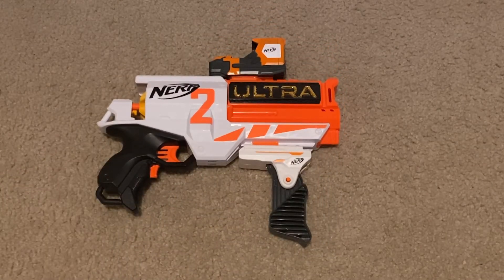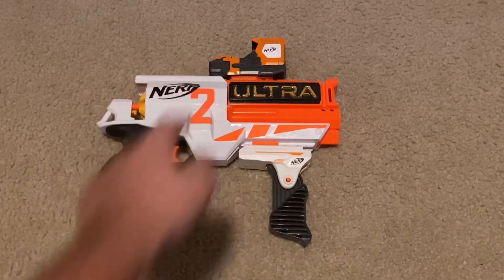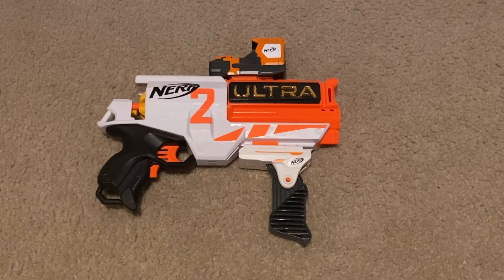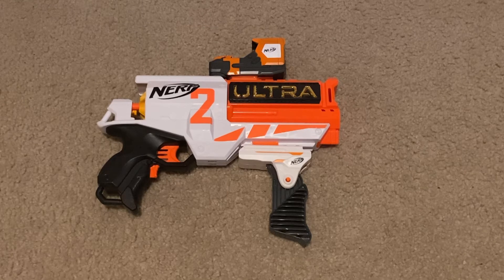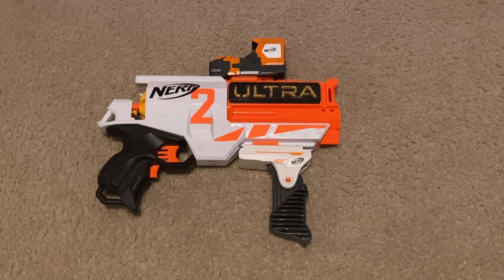Never do this (with a firearm)...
Long story short, putting a foregrip on a pistol is legally considered a felony (unless it's a Nerf pistol).